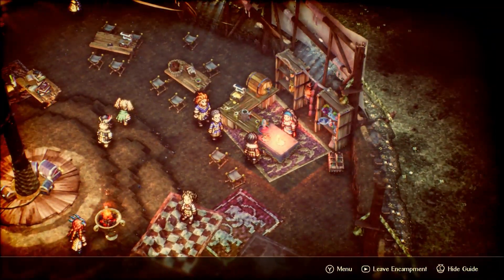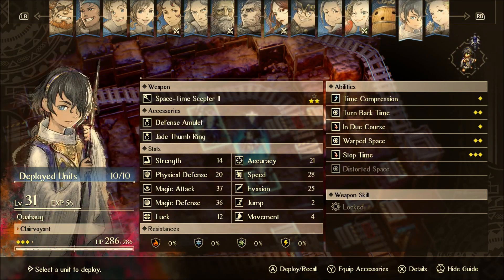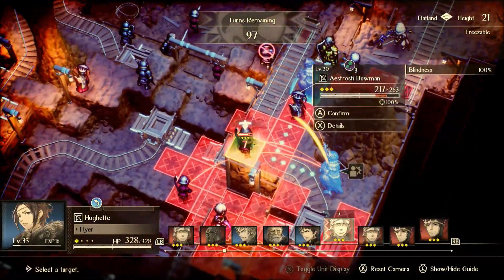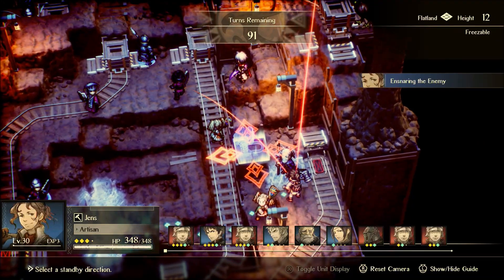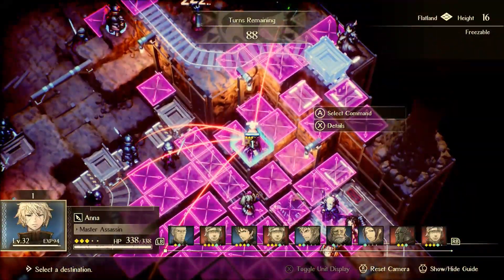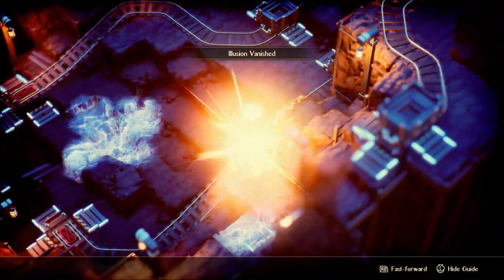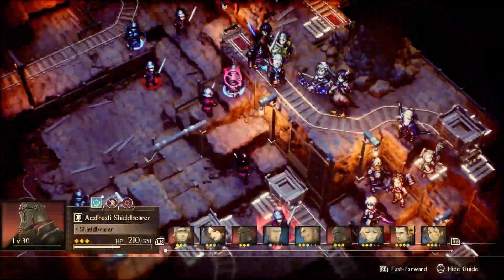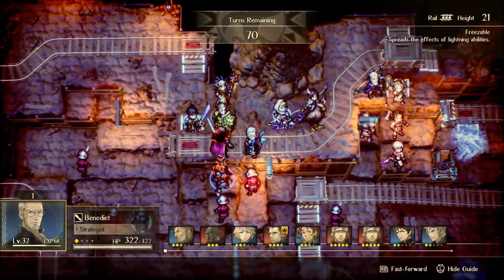Triangle Strategy walkthrough with commentary 72 Mine Cart Tactics alternative strategy